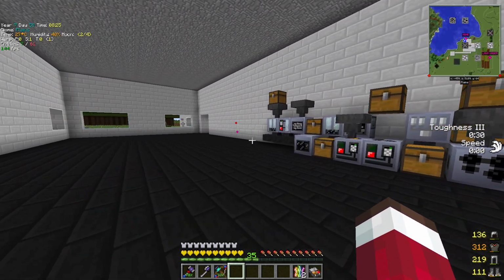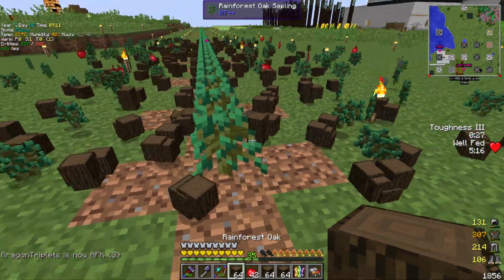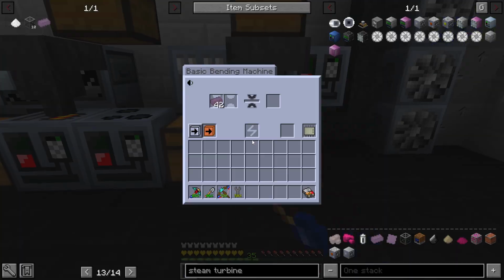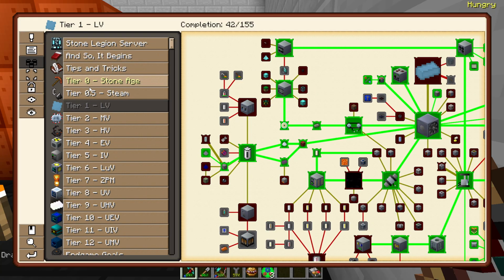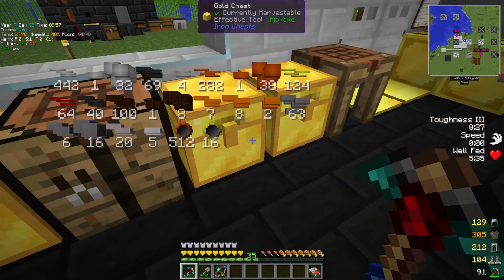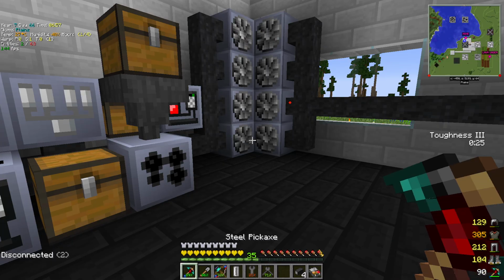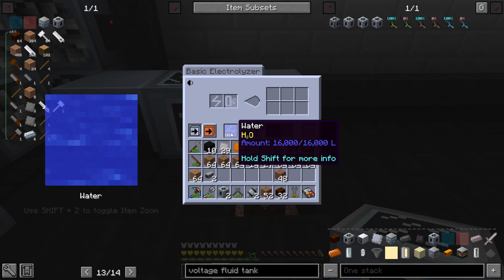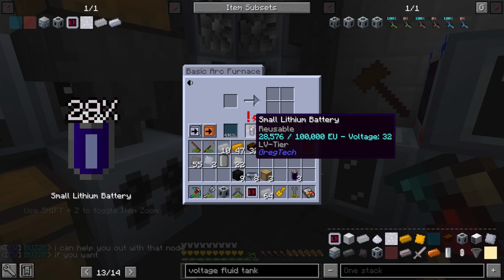GTNH 2026 - Part 26 - Lithium Batteries, Arch Furnace, Oxygen & Hydrogen Automation & More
Category Search Phrase/Query Category Search Phrase/Query
General/Meta (Top 10) GTNH guide progression General/Meta GTNH discord link
GTNH wiki (or Miraheze)  GTNH performance fix / optimization
GTNH starter guide / beginner tips  GTNH best power source (by tier)
GTNH quest book stuck / help  GTNH ore veins locations / finder
GTNH what is this modpack  GTNH modlist / mods
GTNH how long to beat / finish  GTNH server setup / official
Early Game (Stone/Steam) GTNH coke oven setup / recipe Early Game (Stone/Steam) GTNH steel production / early game
GTNH bronze recipe / alloy  GTNH bricked blast furnace (BBF) build
GTNH steam boiler setup / best  GTNH sticky resin / rubber source
GTNH food guide / spice of life  GTNH forge hammer recipe / crafting
GTNH fire bricks recipe / how to get  GTNH tin ore location / mining
GTNH early game power LV  GTNH macerator recipe
GTNH copper vein location  GTNH bronze tools or Tinkers
LV (Low Voltage) GTNH LV circuit recipe / automation LV (Low Voltage) GTNH generator / steam turbine
GTNH wiremill / plate bending machine  GTNH circuit board / plastic
GTNH LV machines setup  GTNH machine casing recipe
GTNH electrum alloy / recipe  GTNH rubber tree finder / sapling
GTNH AE2 unlock / when can I get  GTNH basic coil recipe
GTNH power flow LV  GTNH fluid extractor / pump
GTNH fluid pipes best for LV  GTNH wire recipe
MV (Medium Voltage) GTNH MV circuit recipe / electronic MV (Medium Voltage) GTNH oil refining / processing
GTNH EBF (Electric Blast Furnace) setup  GTNH aluminium / aluminum dust
GTNH MV power / diesel generator  GTNH advanced machine hull recipe
GTNH solder alloy recipe  GTNH lubricant recipe / production
GTNH plastic production / PVC  GTNH poly production / polybenz
GTNH MV automation guide  GTNH rocket fuel recipe
GTNH oil processing diagram  GTNH MV transformer recipe
HV (High Voltage) GTNH HV circuit recipe / data** HV (High Voltage) GTNH platinum line / resource
GTNH HSS-G (High-Speed Steel)  GTNH space progression / rocket
GTNH cryolite production / recipe  GTNH naquadah / moon ores
GTNH EV (Electric) power setup  GTNH UV coil recipe
GTNH MV to HV jump / transition  GTNH moon base setup
GTNH assembler multiblock  GTNH helium source
GTNH air compressor / separation  GTNH nitrogen / oxygen
EV/IV/LuV (Tiers) GTNH LuV circuit recipe EV/IV/LuV (Tiers) GTNH IV circuit automation
GTNH fusion reactor setup / guide  GTNH UHV power generation
GTNH Tantalum / Titanium  GTNH AE2 autocrafting setup
GTNH quantum storage / void  GTNH superconductor wire
GTNH ZPM tier progression  GTNH star forge / celestial
Magic/Other Mods GTNH thaumcraft progression / guide Magic/Other Mods GTNH botania unlock / terrasteel
GTNH blood magic / altar  GTNH witchery starting / tips
GTNH TC research cheatsheet / unlock  GTNH forbidden magic
GTNH thaumonomicon pages  GTNH mob farm best design
GTNH ae2 fluid storage  GTNH cargo crane multiblock
Endgame/Specific Items GTNH Stargate final quest / completion Endgame/Specific Items GTNH creative tank / fluid storage
GTNH star recipe / component  GTNH eye of harmony
GTNH neutronium / hyper-alloy  GTNH infinity catalyst
GTNH large fusion setup  GTNH best energy source endgame
GTNH plasma generation  GTNH bedrock mining
GTNH ultimate battery recipe  GTNH void metal / void resource
GTNH end dimension progression  GTNH celestial matter
GTNH worldgen config / best seed  GTNH AE2 setup large scale